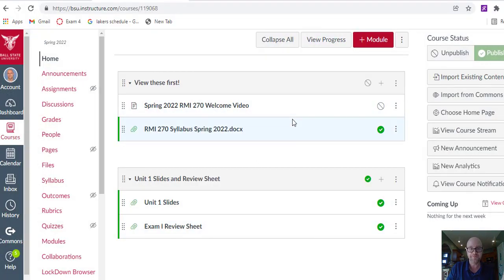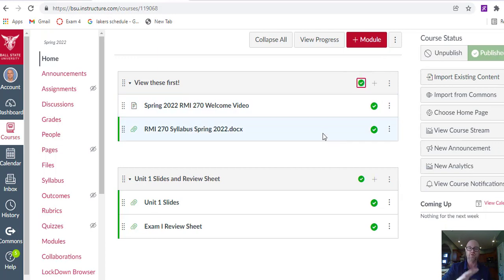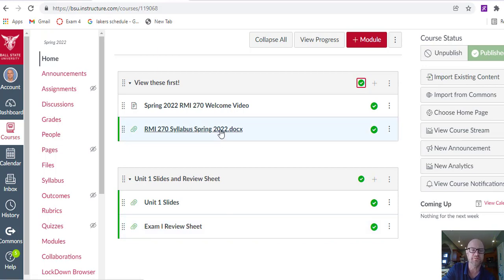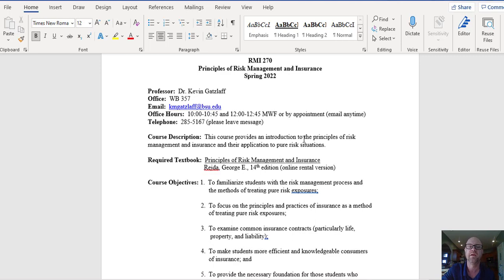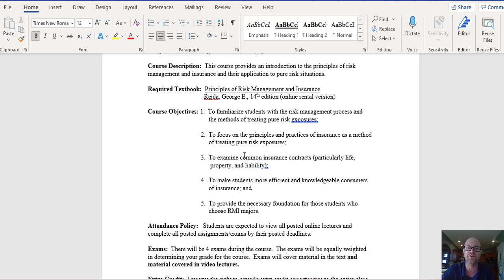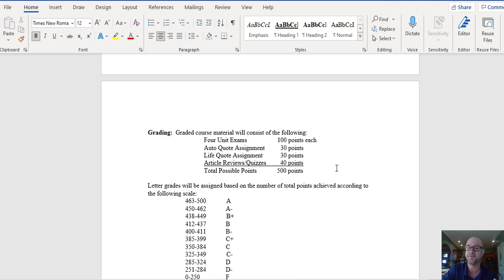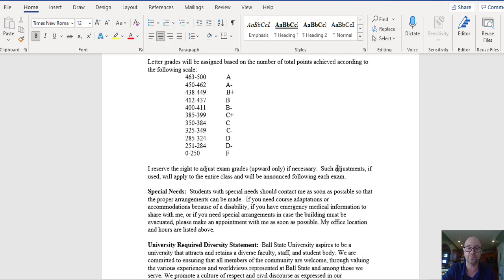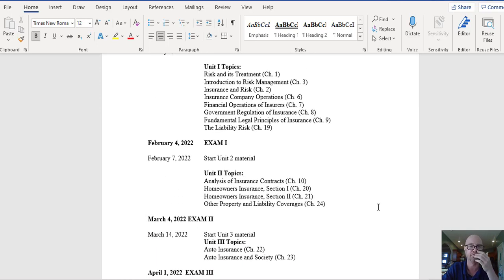RMI 270 Spring 2022 Welcome Video